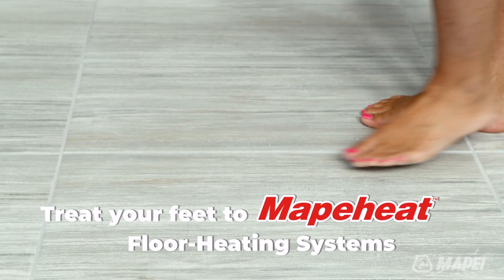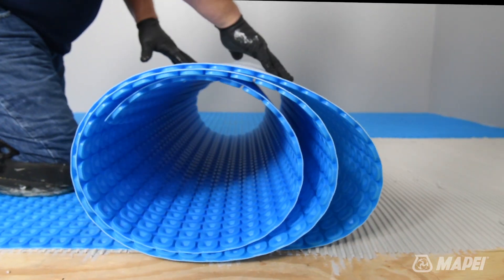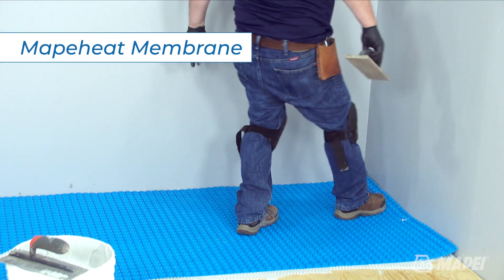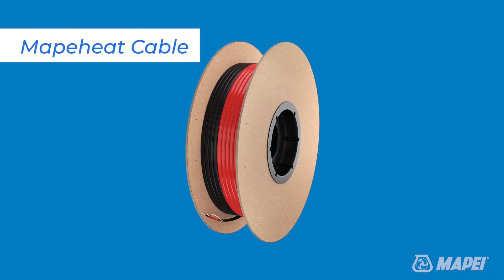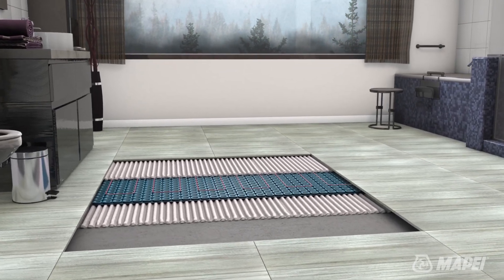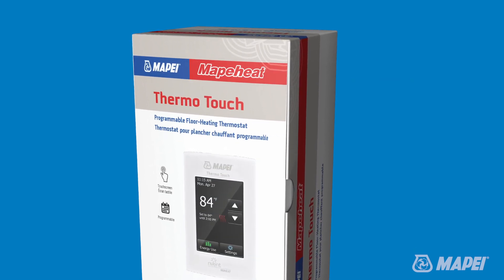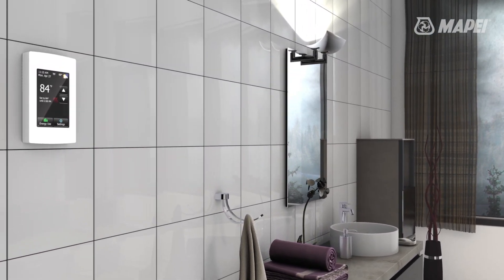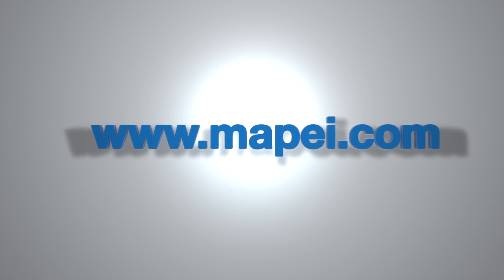Mapeheat Floor-Heating Systems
With technology from nVent NUHEAT, MAPEI’s Mapeheat line of floor-heating products is the industry’s most comprehensive line of radiant floor-heating products, including pre-wired mats, customizable membranes, cable, programmable thermostats and a variety of accessories.